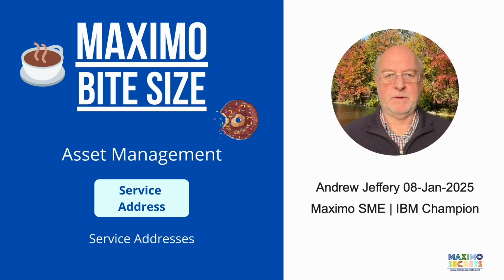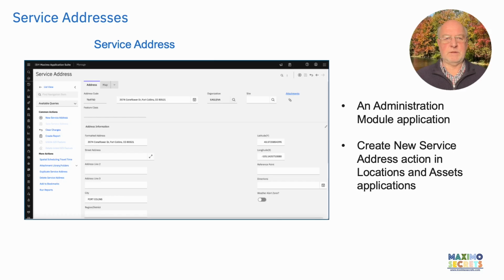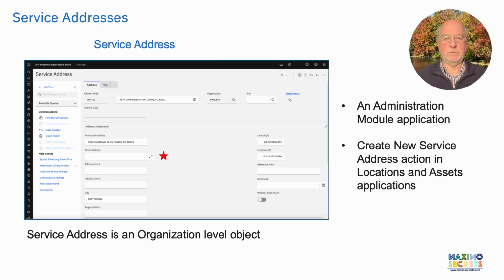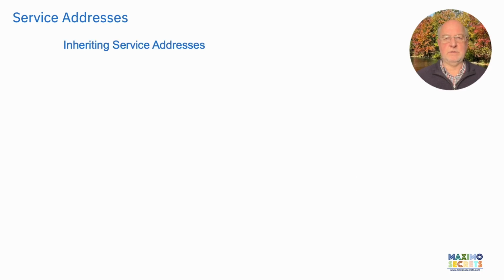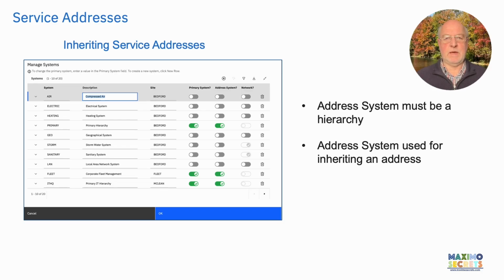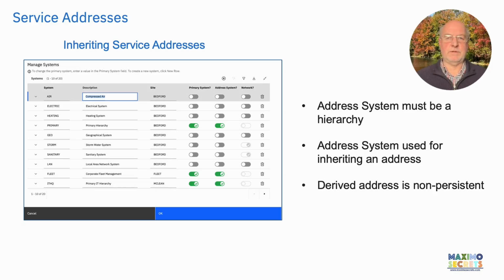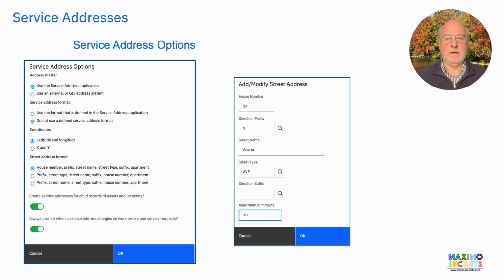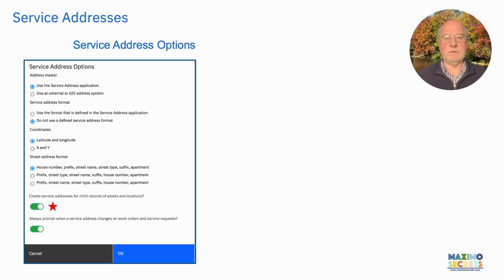Podcast - Service Address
Learn about the Service Address application and how it can be applied to a location or asset, or how it can be inherited from the asset or location hierarchy. Learn about the Service Address Options found in the Organizations application.